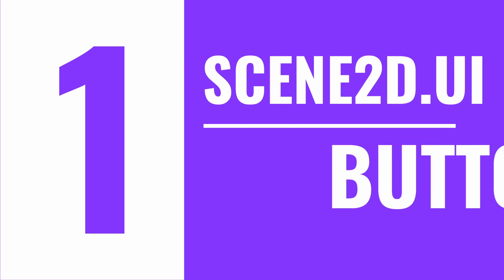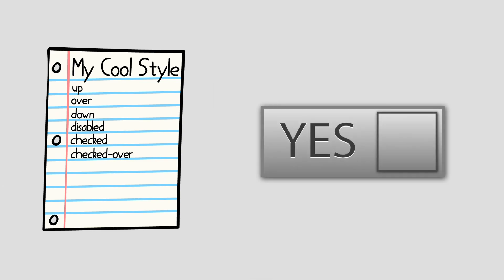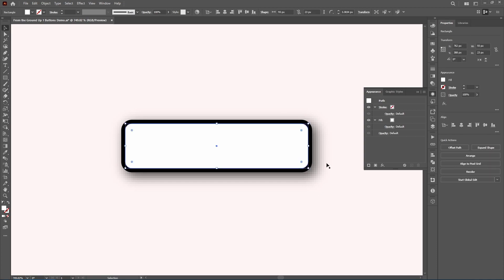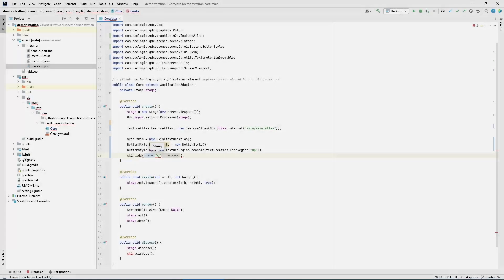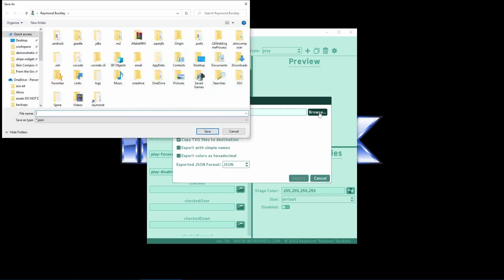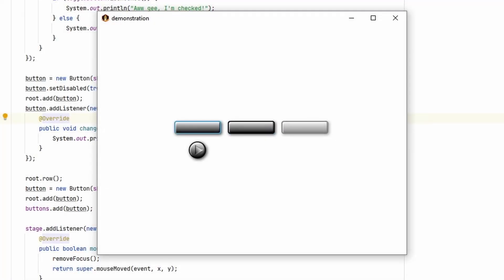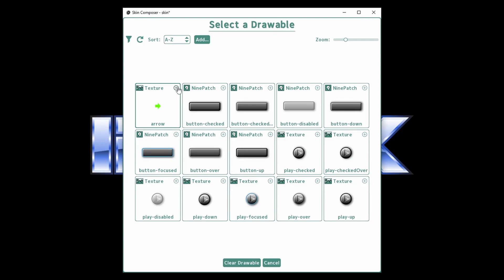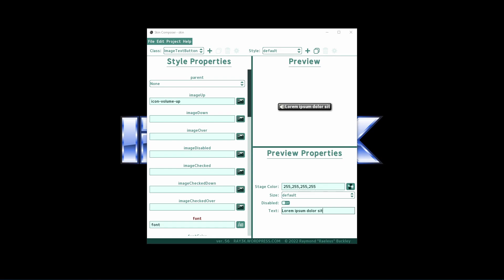Scene2D UI Tutorial 1: Buttons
Learn about Buttons, TextButtons, ImageButtons, and ImageTextButtons in Scene2D!

00:00 Intro
00:43 ButtonStyle
02:53 Drawing a Button
06:22 Creating a ButtonStyle
08:08 Using Button in Code
08:55 ChangeListener
09:56 Toggle Button
10:27 Disabled
10:43 Focused
10:59 Everything is Tables
11:35 TextButton Style
13:26 Using TextButton in Code
14:11 ImageButton
14:56 ImageTextButton
15:14 Outro